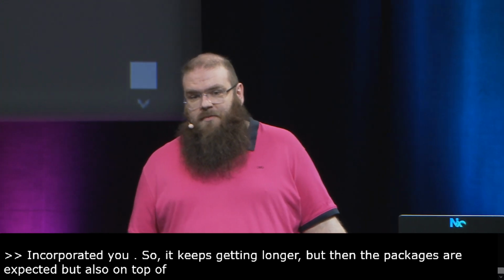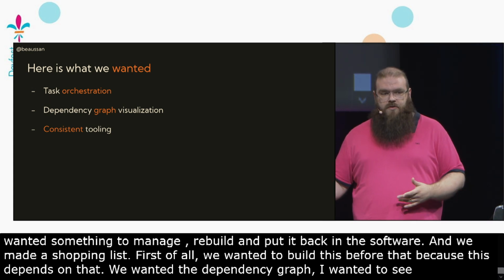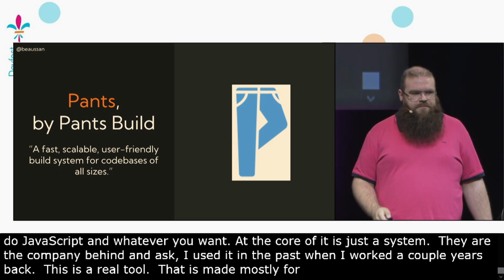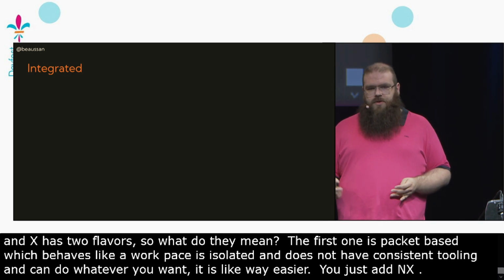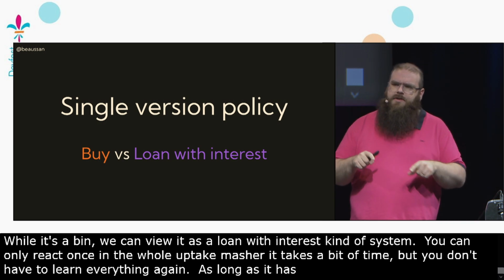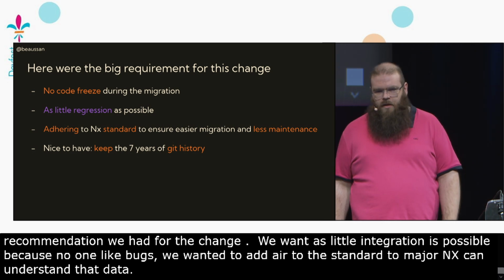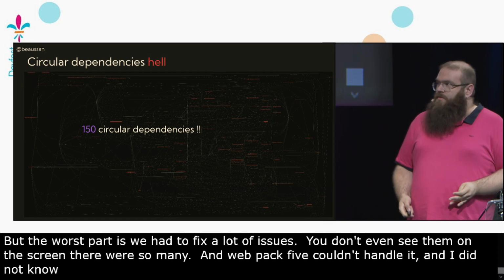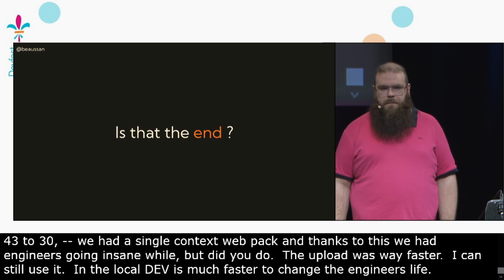[Devfest Lille 2024] Codebase Conquest: How Nx Turbocharged Our React Workflow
In this talk, I'll share my firsthand experience in leading the migration of Hasura's substantial React codebase to Nx, a journey marked by strategic decisions and innovative solutions. We'll explore why Nx emerged as the preferred choice over other tools, delving into its unique advantages for our project needs. I'll also walk you through our approach to executing this complex migration seamlessly, ensuring uninterrupted development workflow for our team. The session will highlight the tangible benefits we reaped from this transition, including drastic improvements in build times and overall development efficiency. Join me to learn about the challenges, decisions, and triumphs of transforming a large-scale React project with Nx, offering insights and inspiration for your own technology endeavors.

🎙️Nicolas Beaussart
Nicolas is an experienced Staff Engineer and believer in open source. He is passionate about improving the DX on large monorepo thought architecture and tooling to empower others to shine brighter. With his experience spanning from DevOps, to backend and frontend, he likes to share his knowledge through teaching at his local university. In his free time, when he's not running some experiments, he's probably playing board games, tweaking his home server, or looking over his gemstone collection.